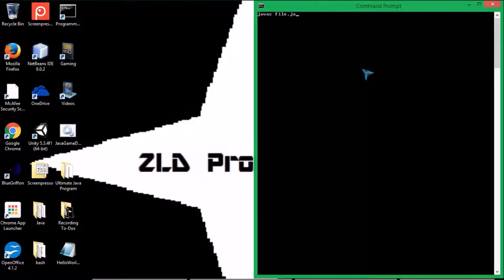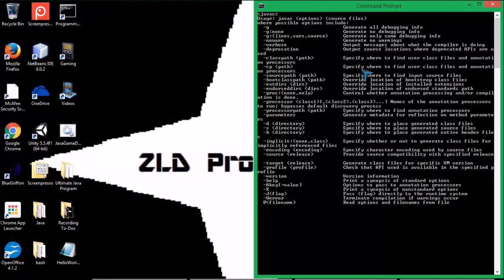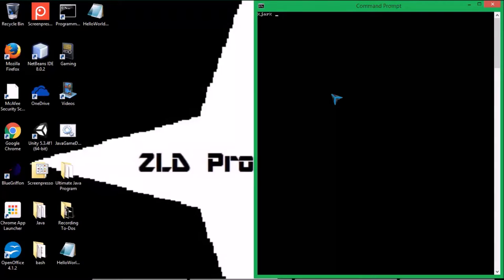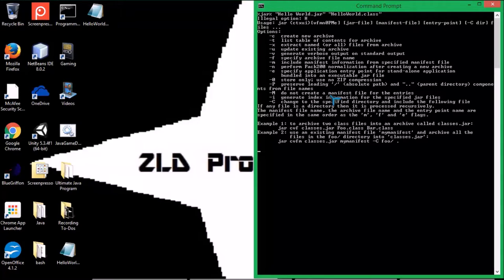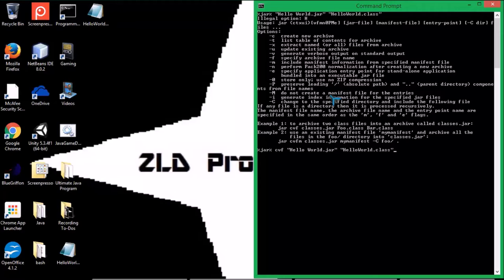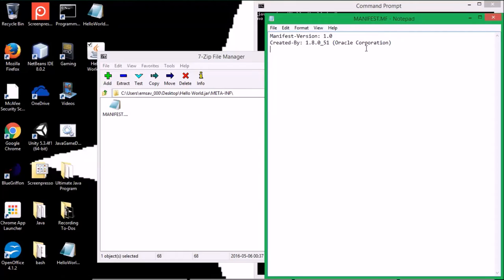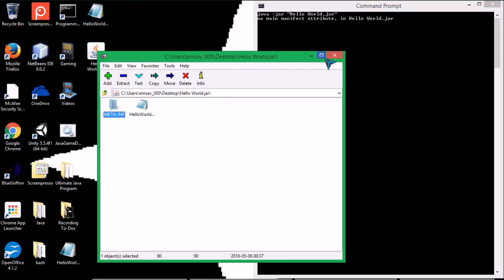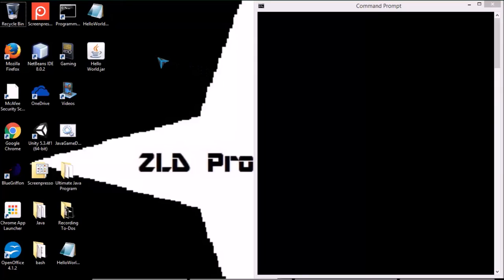How To Manually Create Jar Files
I have received comments on one of my other videos about jar files, creating and running them, so this is how to do that.